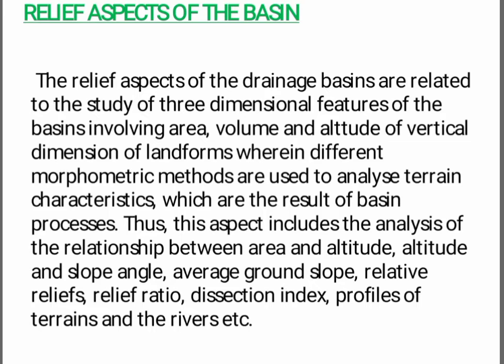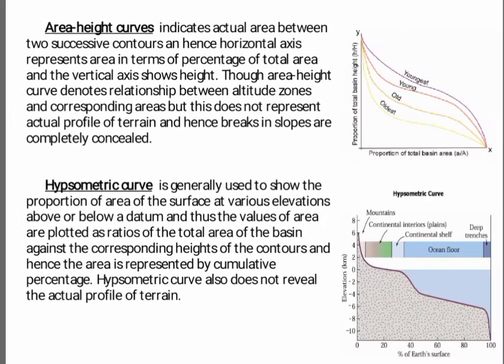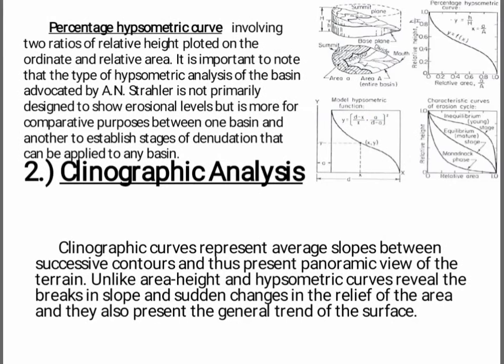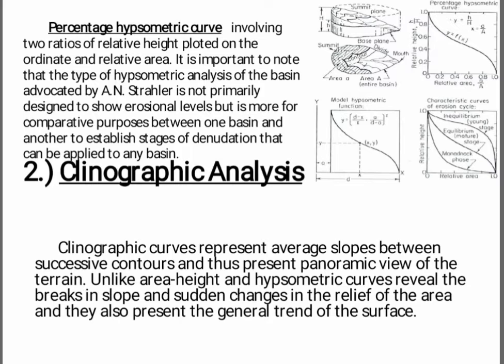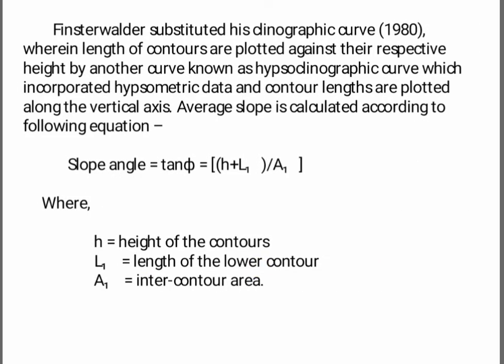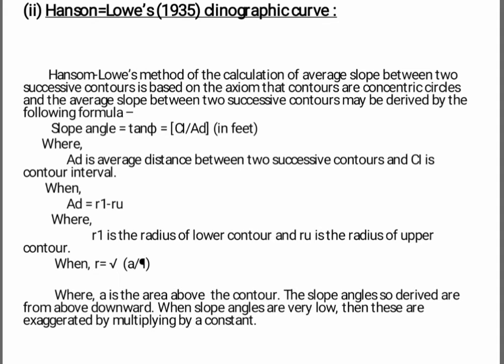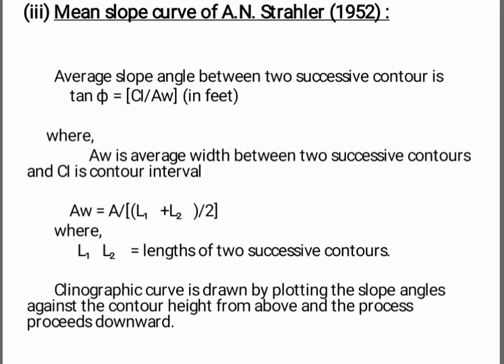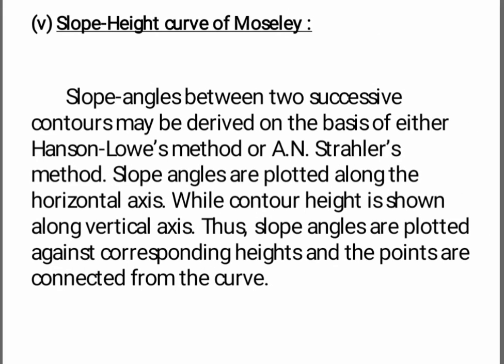MORPHOMETRY OF DRAINAGE BASIN (PART 6)